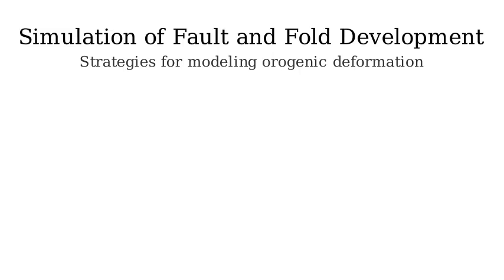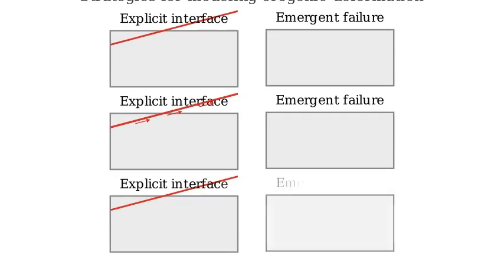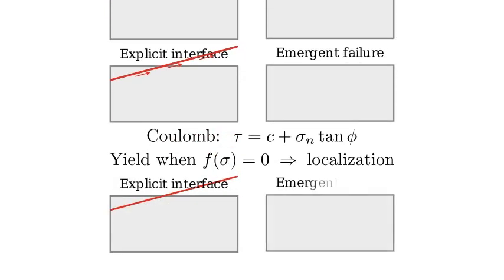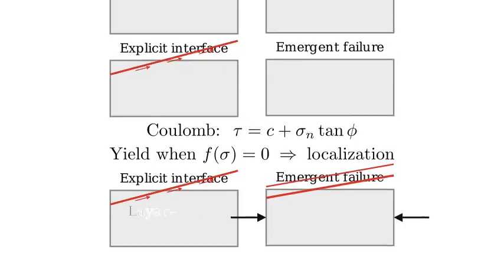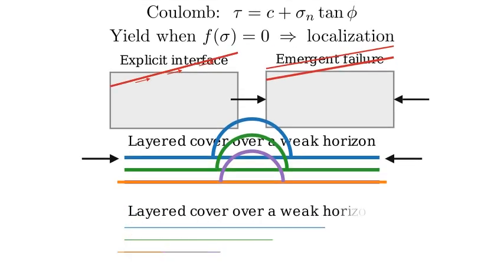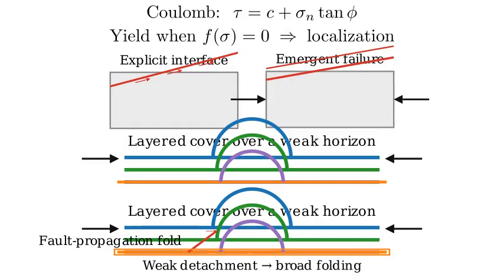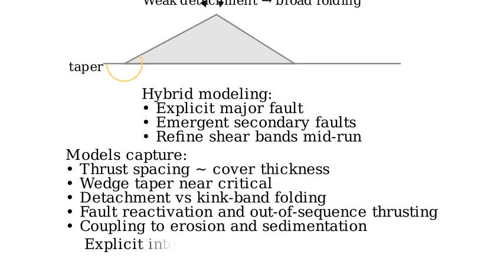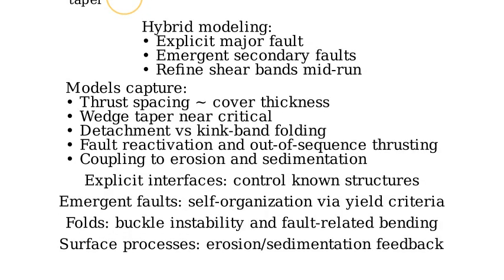41. Tectonic Geomorphology Of Active Orogenic Belts (Part 41)